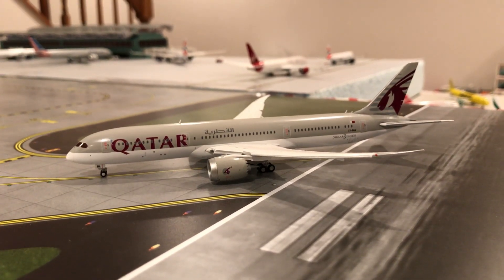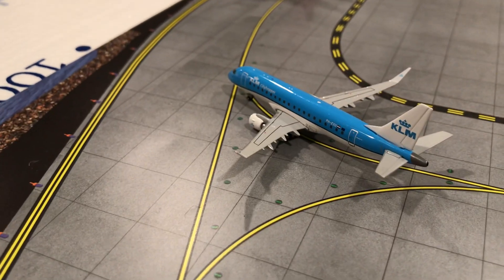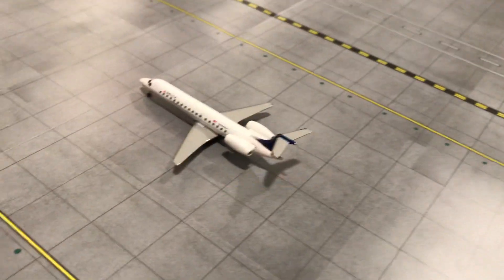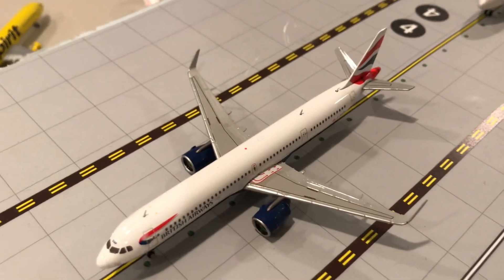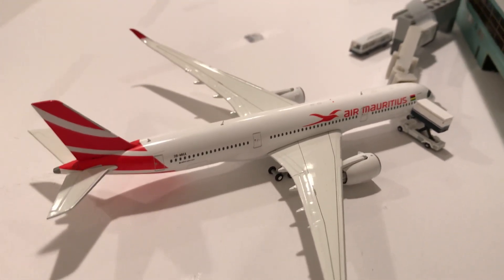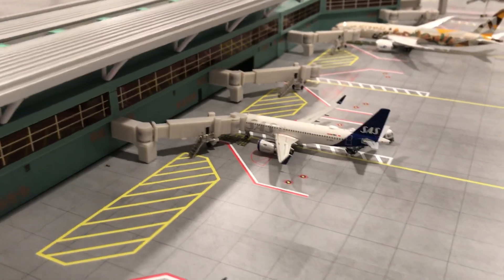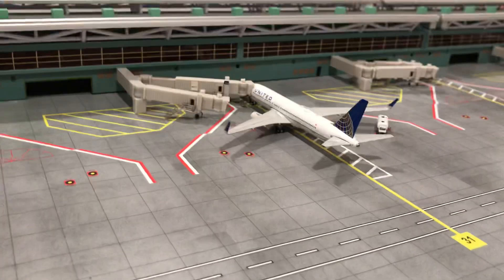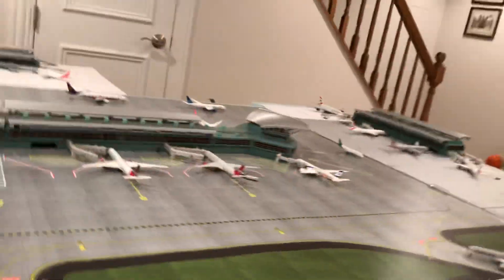1:400 scale EGLL Airport Update + Gemini Jets 225!